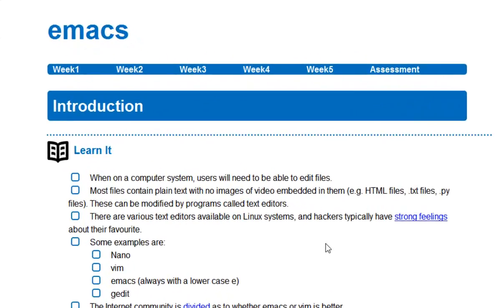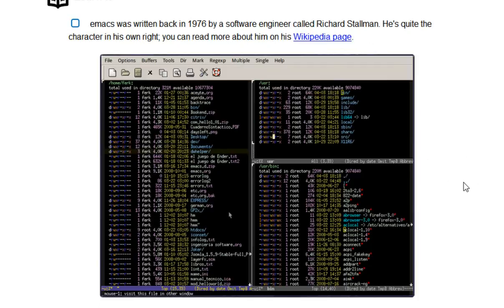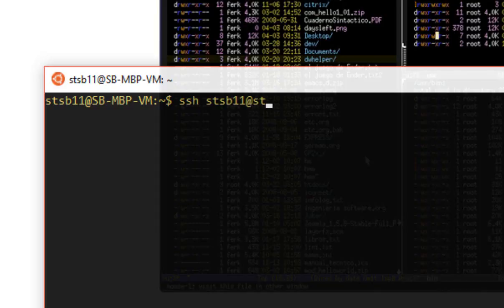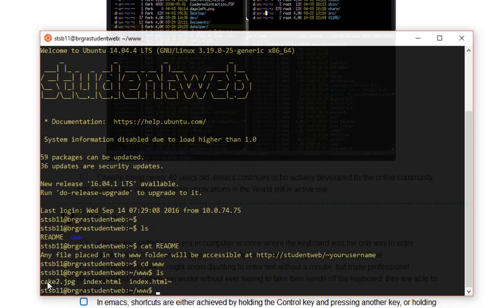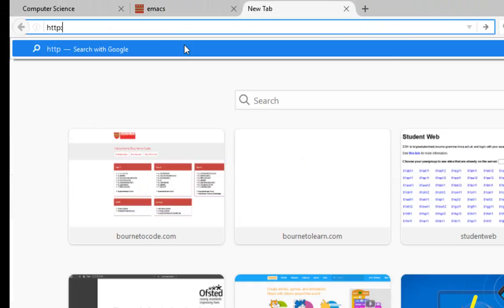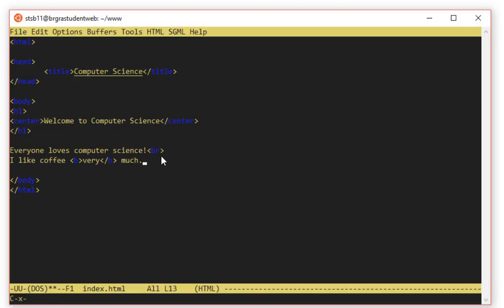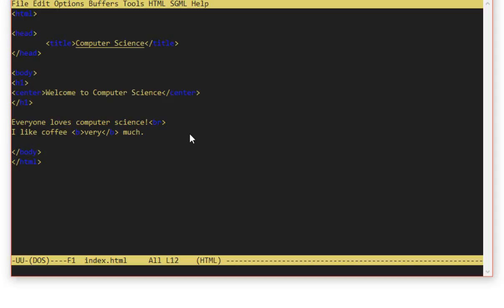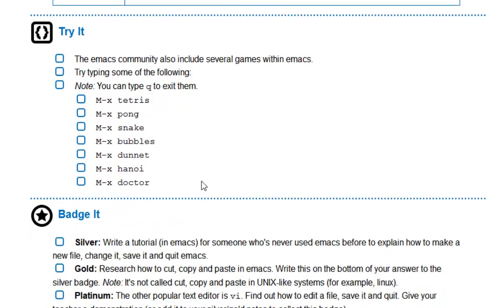W4 - Text editing with emacs